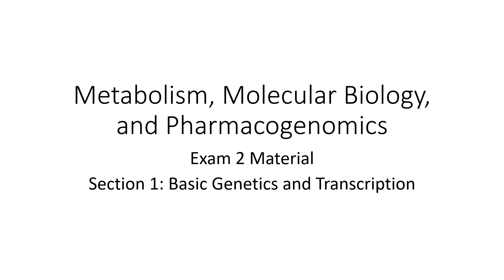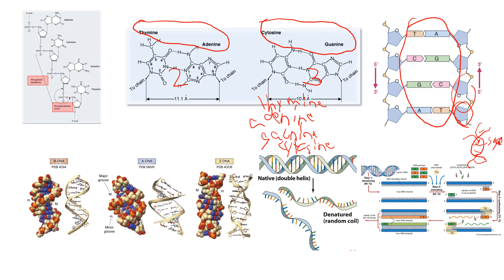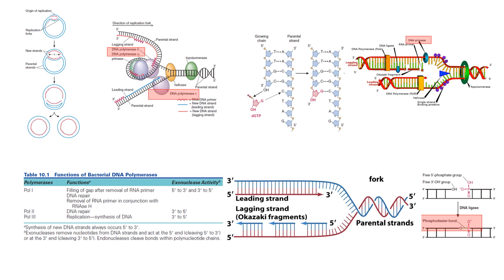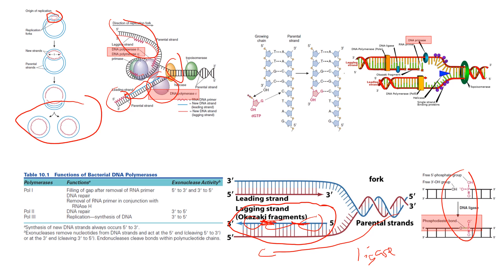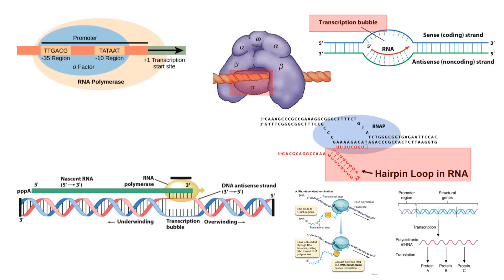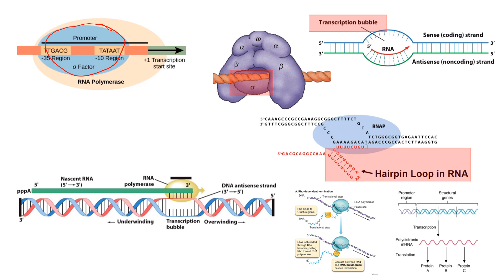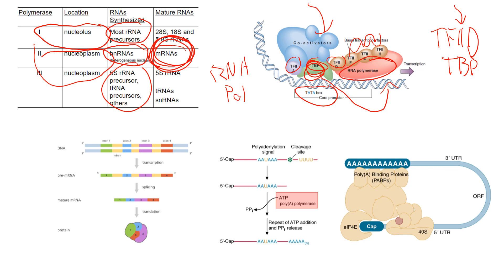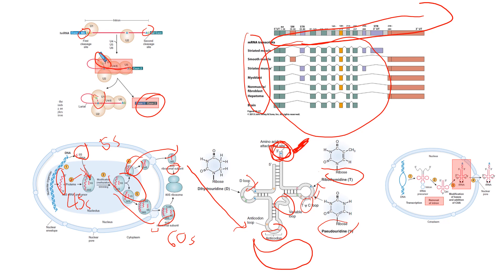MMP Exam 2 Section 1: Basic Genetics and Transcription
This is the first video in a series covering the content of the second exam of MMP. Its topics include basic genetics and transcription.